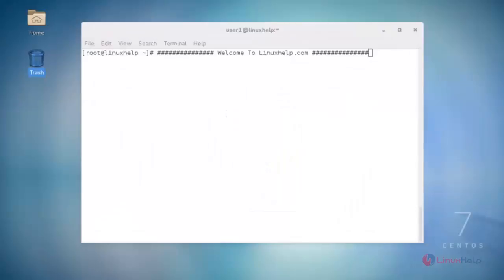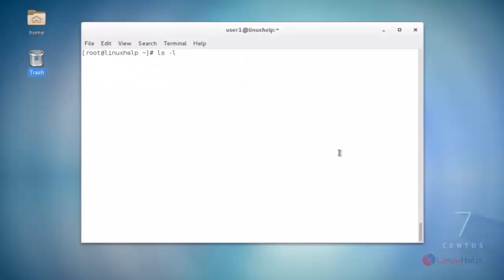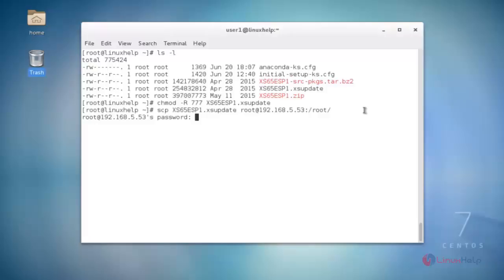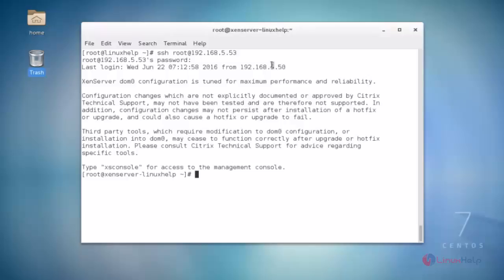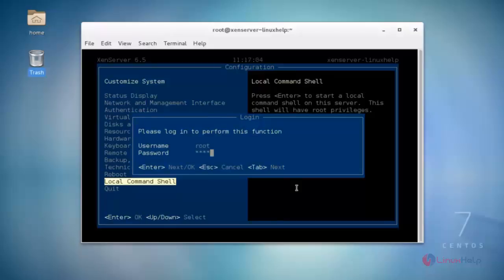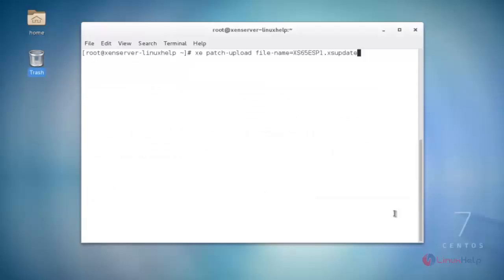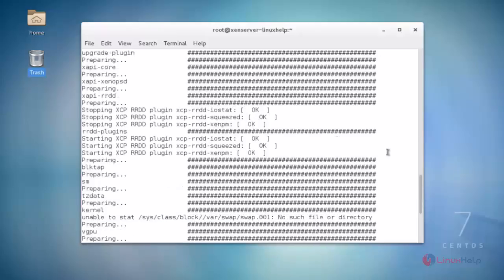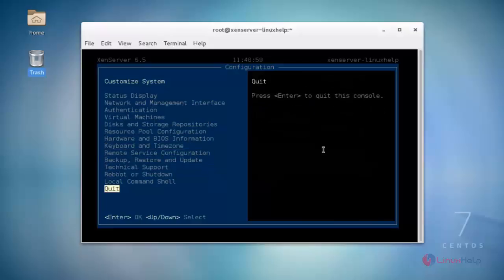How to install XenServer 6.5 Patches Remotely – Part 2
This video explains the Installation and upgradation of XenServer 6.5 patches with local media and remote.